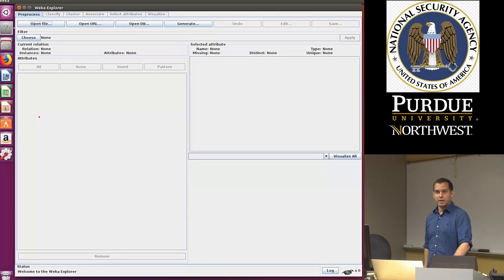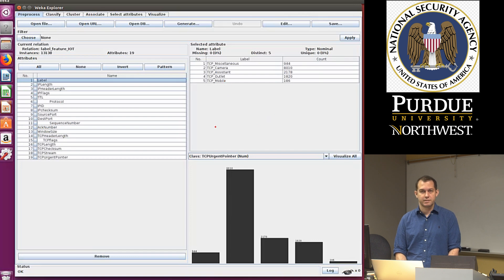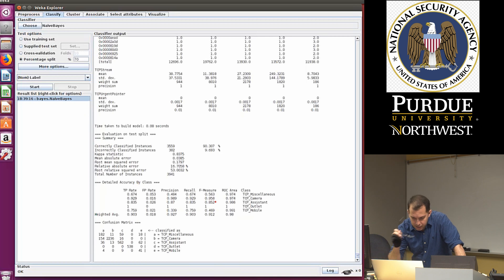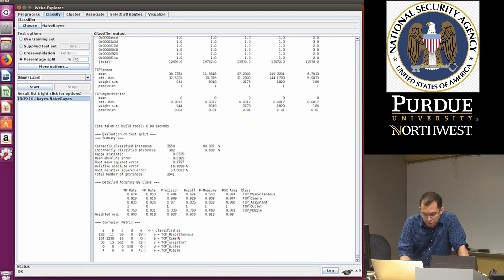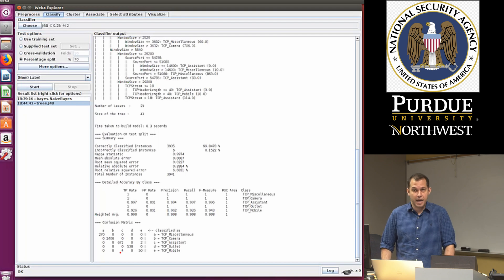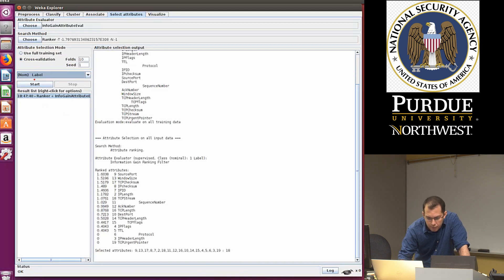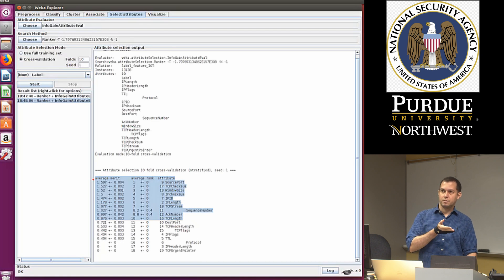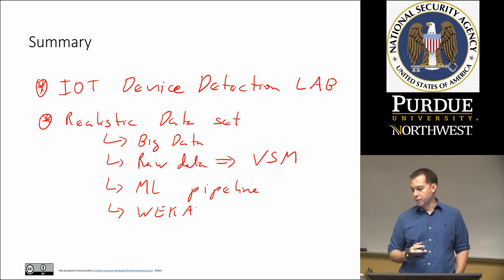Machine Learning for Cyber Security: IOT Device Detection Weka Part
Description: In this video, we are going to use Weka tool to run some algorithms for one of our lab which is IOT device detection.

My Books:

Machine Learning for Cyber Security Professionals -- Prof. Calix
Purdue University Northwest, Hammond, IN, USA

Director and lecturer: Dr. Ricardo A. Calix, PhD
Lectures and labs creator: Tingyu Chen
Slides editor and accessibility staff: Feihong Liu
Filming and Video editor: Dingkai Zhang
All of above were involved in the recording of the courses.

The material in these videos is also covered in the book:
Book title: "Getting started with deep learning: programming and methodologies using python"
Author: Ricardo Calix
Available from Amazon

Funding Agency: National Security Agency, USA